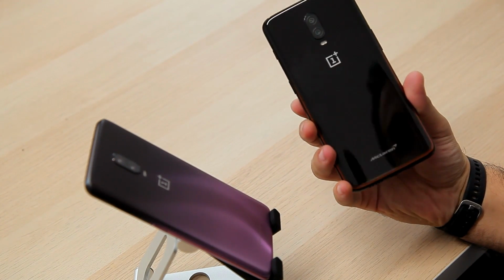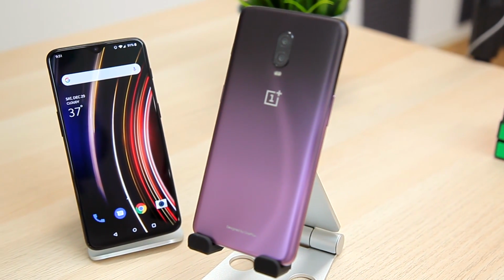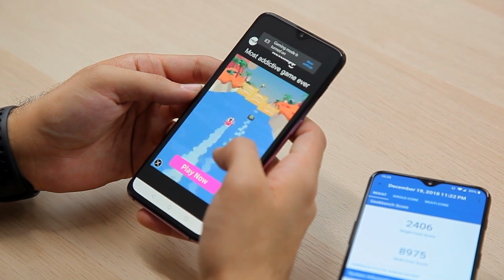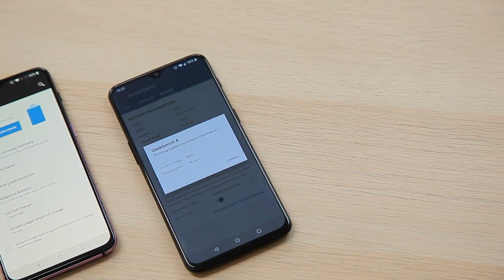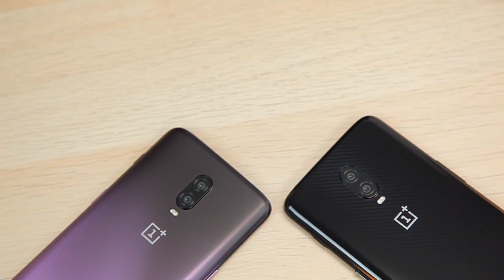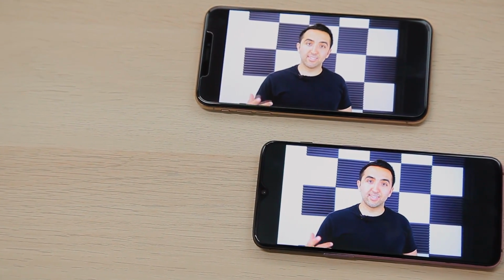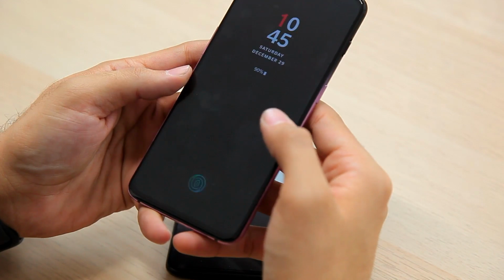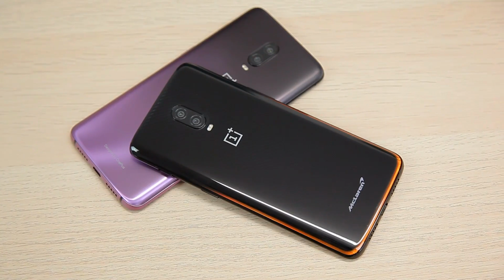One Plus 6T Review - Good way to end the year